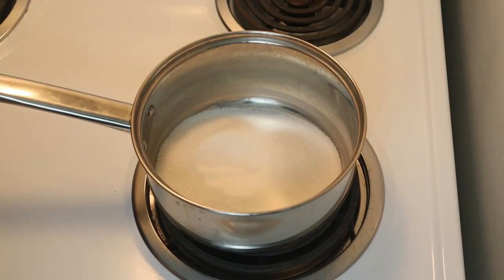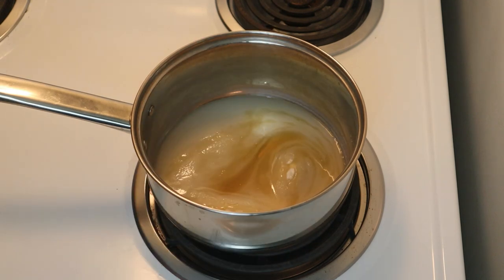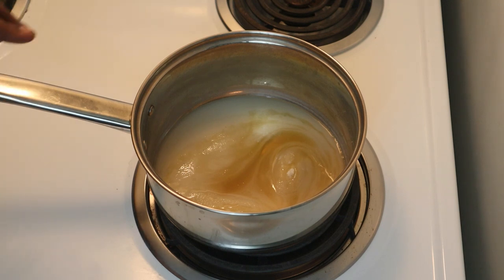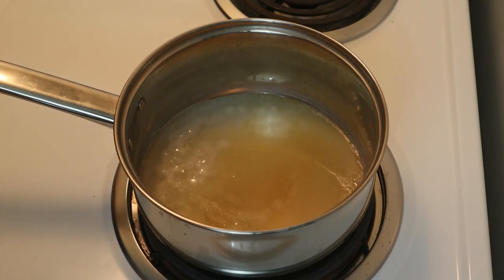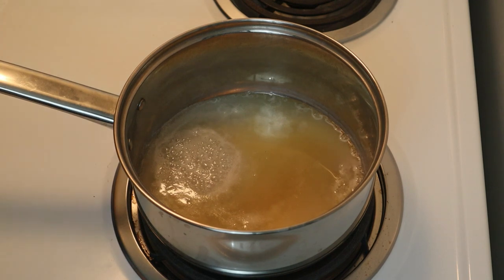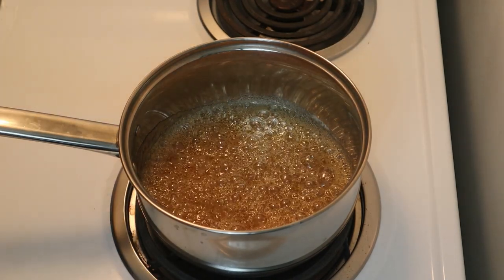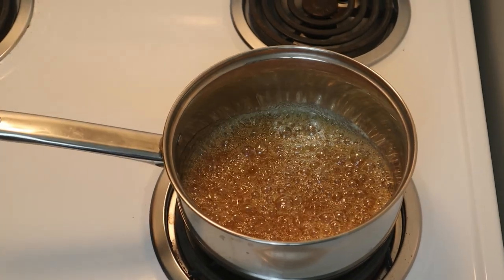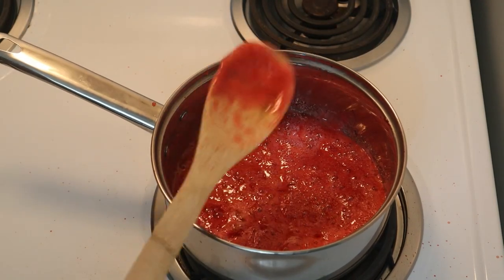Tanghulu Recipe - Candied Strawberries (No Corn Syrup) | GoodEats420.com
Tanghulu also called bingtanghulu, is a traditional Chinese snack of candied fruit. It originated from northern China, but it is now commonly available in most Chinese cities, such as Beijing, Tianjin, Shanghai. It consists of fruits covered in hard candy on bamboo skewers. Today, I will show you how to make these great treats, GoodEats420 style.

Ingredients
1 1/2 cups Sugar
3 tbsp Water
2 tbsp Honey
2 tbsp Green Dragon
3 drops Red Food Coloring (optional)
Strawberries
Wooden Skewers
Thermometer

►Supply List
Wooden Skewers
Food Coloring
Wooden Spoon
Candy Thermometer

00:00 Intro
00:40 MagicalButter.com Sponsor
01:12 Making Tanghulu
03:57 Dip strawberries
04:17 Look at the finished strawberries
04:42 Outro

►Membership Program
►Submit A Post
If you have learned anything from me, come submit a post on the blog. Post pictures or videos

If you want to send me Packages or Fan Mail
Dwaine Keys
5290 Mcnutt Rd Ste 211